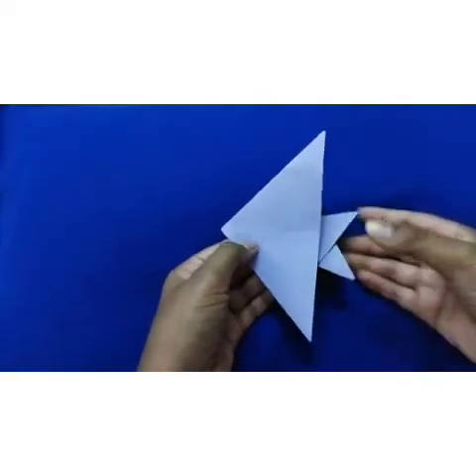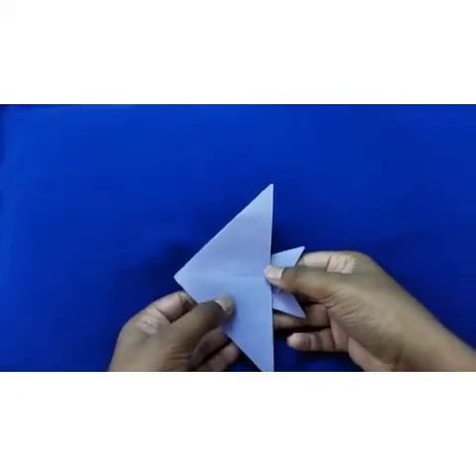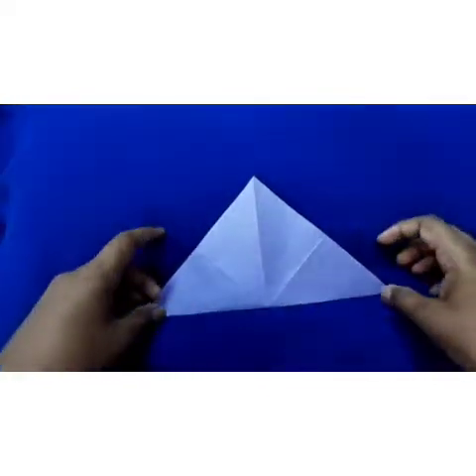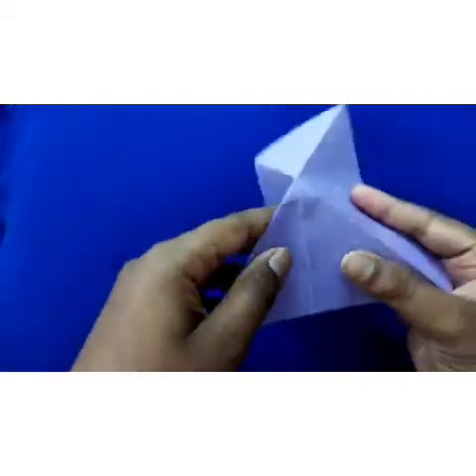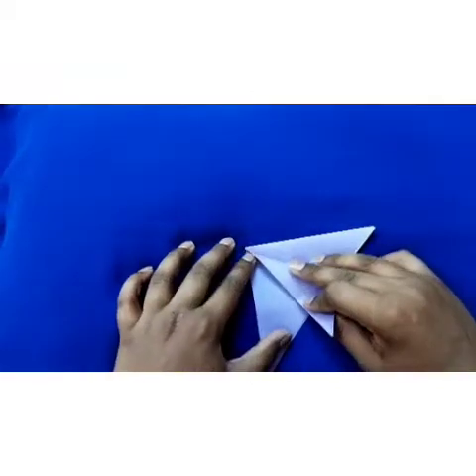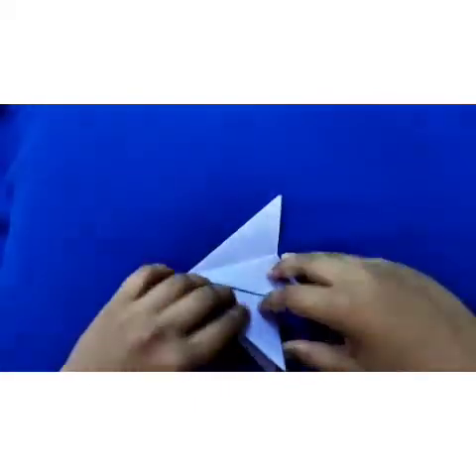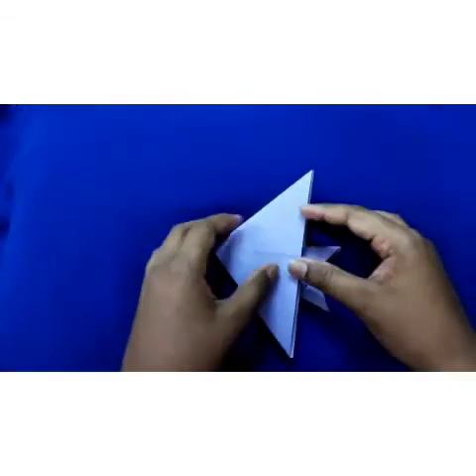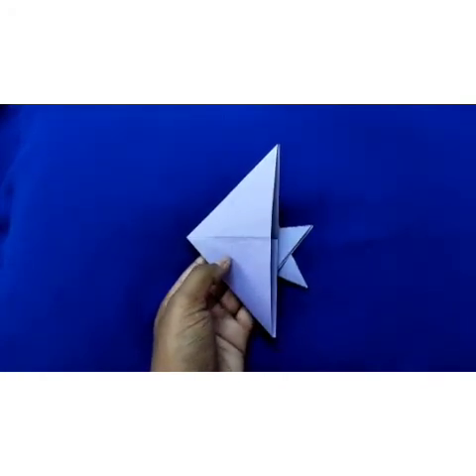how to fold an easy origami fish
3d origami fish tutorial,